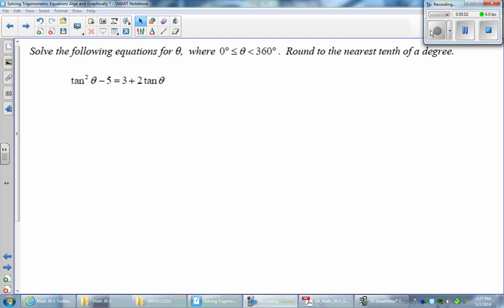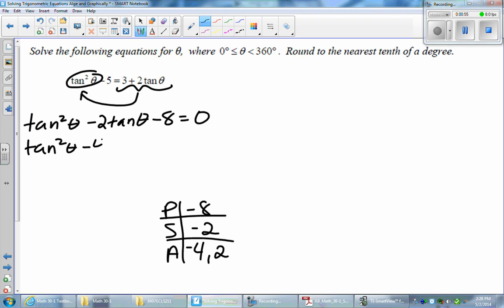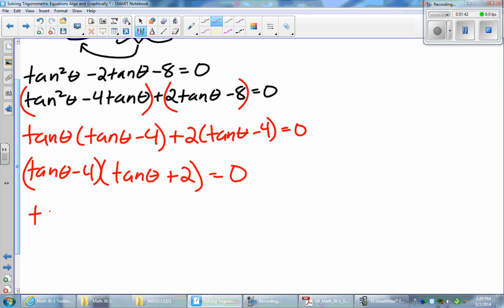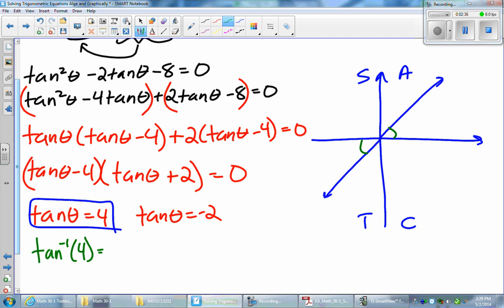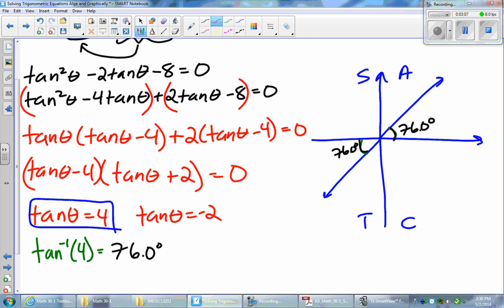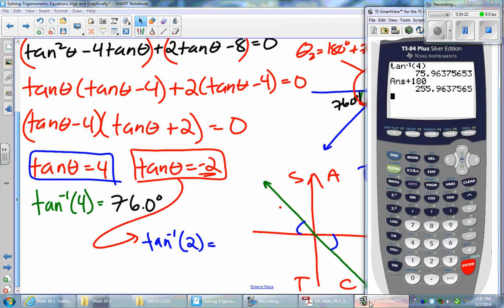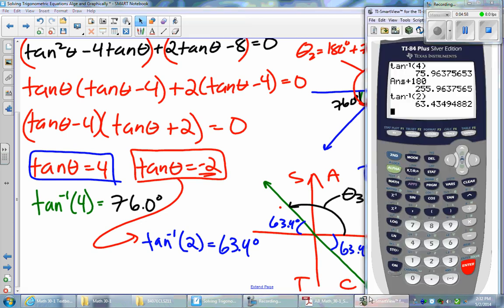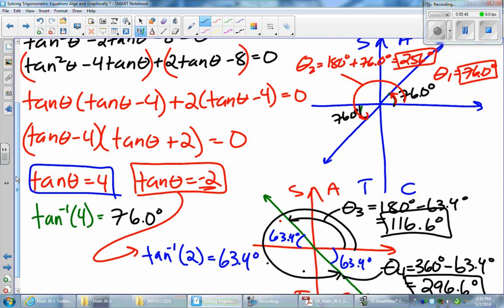LG07 Lesson 4e Solving a Second Degree Trigonometric Equation without unit circle